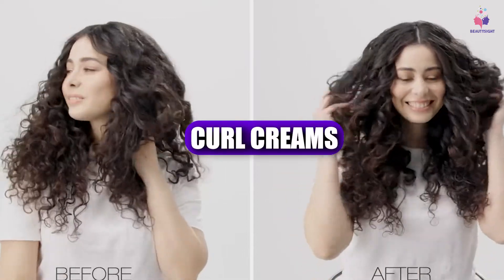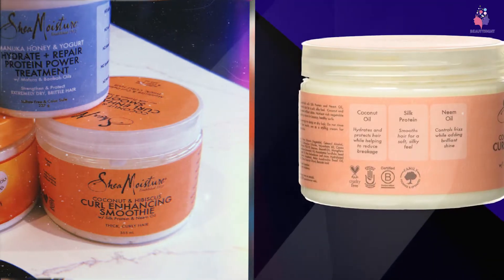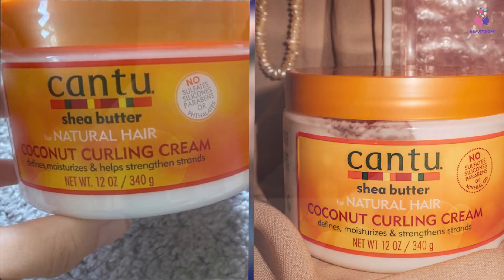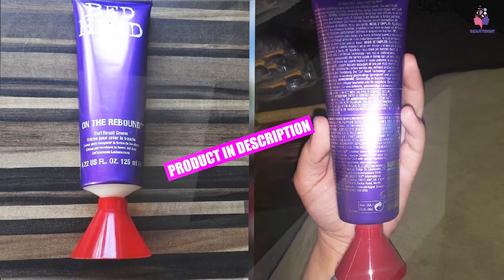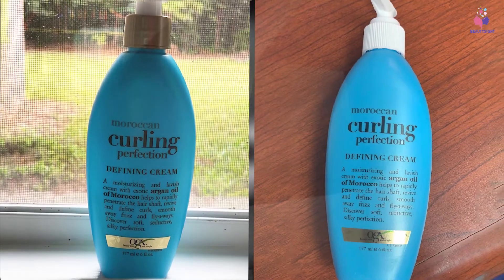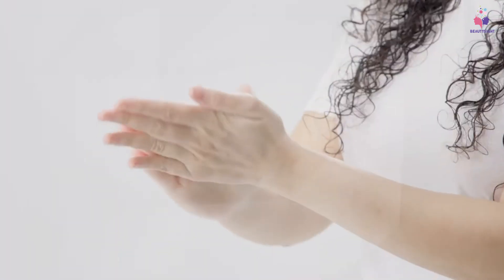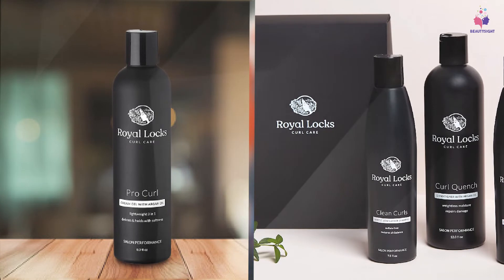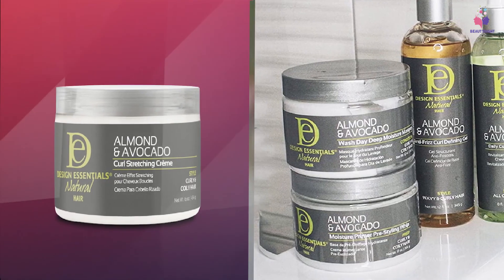Curl Cream : Most Popular Curl Cream On Amazon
You Can Get Those From Here:

1 . Shea Moisture Coconut Hibiscus Curl Enhancing Smoothie
2 . Cantu Coconut Curling Cream
3 . Aunt Jackie’s Curl La La Defining Curl Custard
4 . Bed Head TIGI Curl Recall Cream
5 . OGX Moroccan Curling Perfection Defining Cream
6 . ORS Curls Unleashed Defining Cream
7 . Kenra Curl Defining Cream
8 . DevaCurlSuperCream Coconut Curl Styler
9 . Royal Locks Pro Curl Cream Gel
10 . Design Essentials Natural Almond & Avocado Curl Stretching Cream